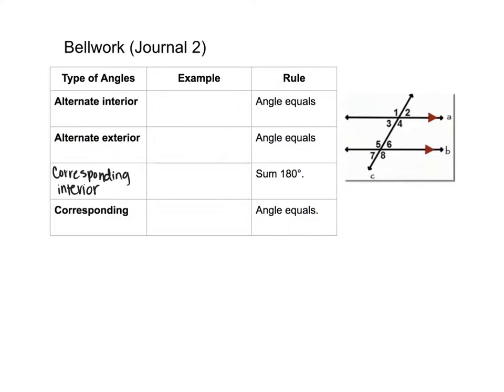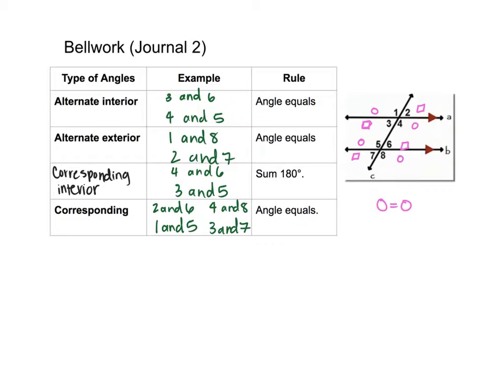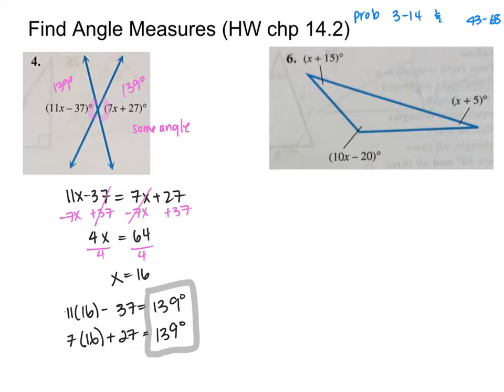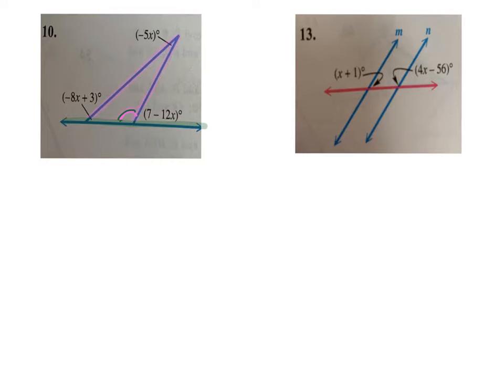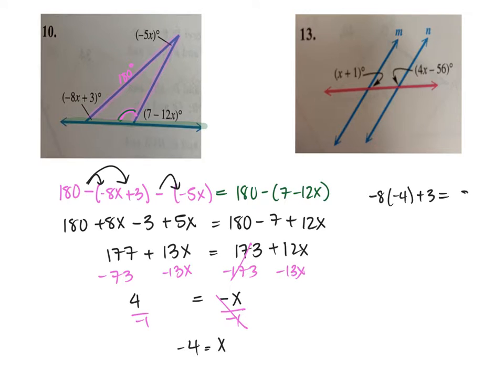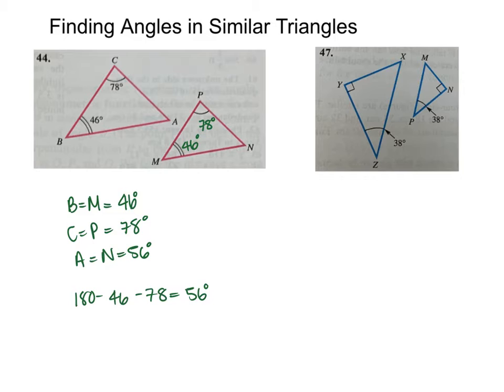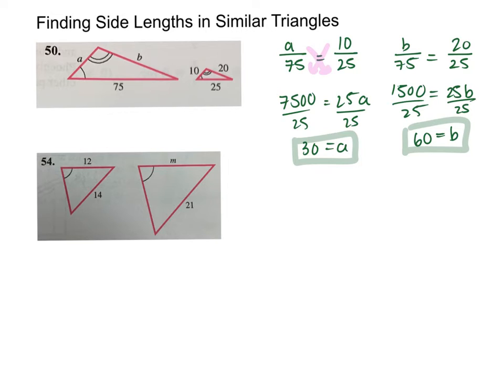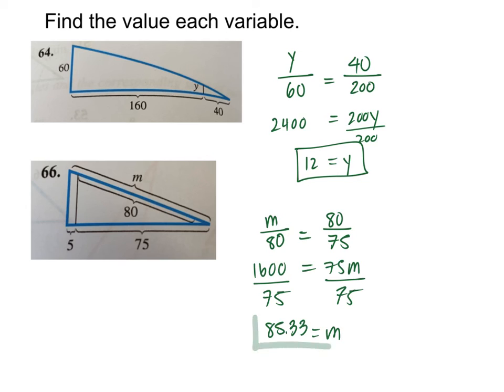Angle Relationships & Similar Triangles (Journal 2)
In this video, students will learn about angle relationships and finding angles & lengths for similar triangles.